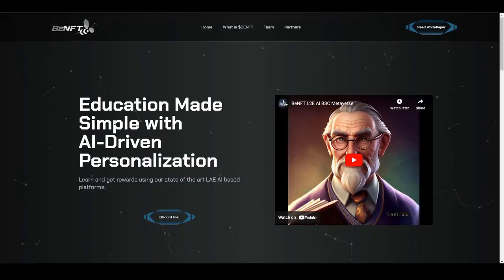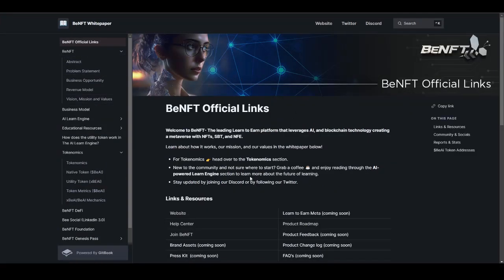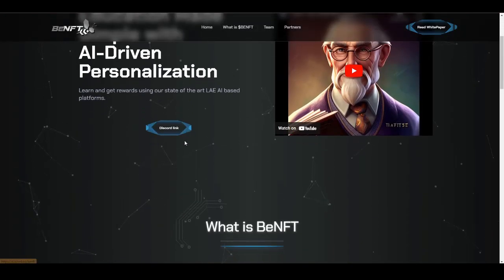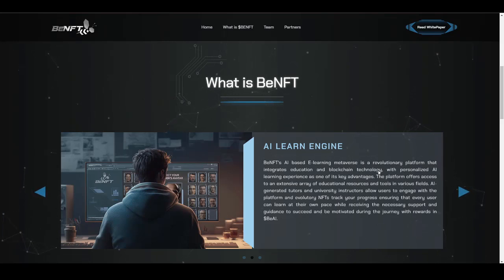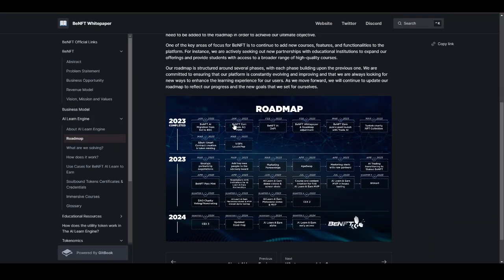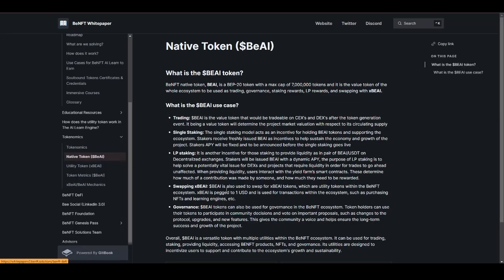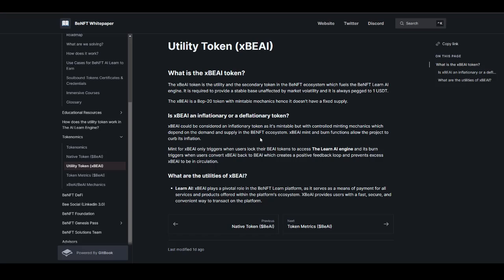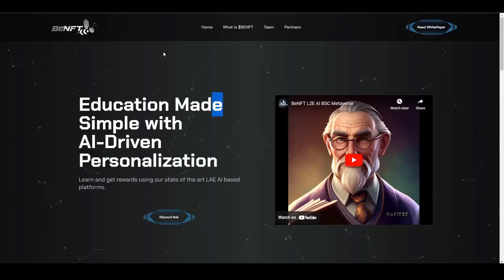BENFT - Ai Based Learn And Earn Project | TGE 18th may | 2023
BENFT  - Learn And Earn | TGE 18th may  | 2023

So WhatsUp Guys It's Geoid Back With another Video So In This Video I'm Gonna Be Reviewing BeNFT, It is a platform that integrates an Artificial Intelligence Based Learn & Earn Engine along with blockchain technology to provide personalized e-learning experiences and DeFi functionalities. The platform offers access to educational resources and tools in various fields, with AI-generated tutors and instructors.